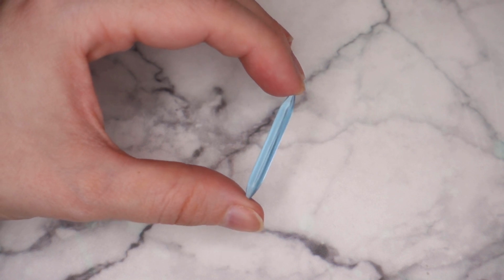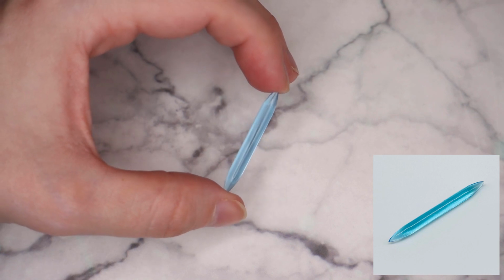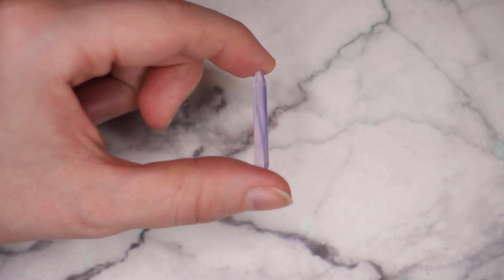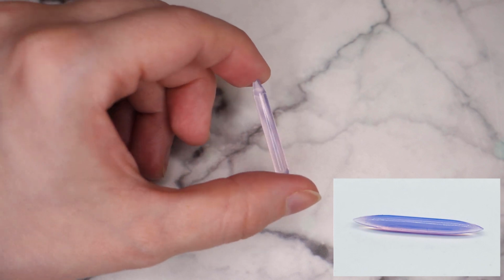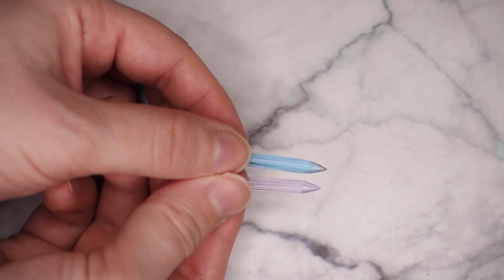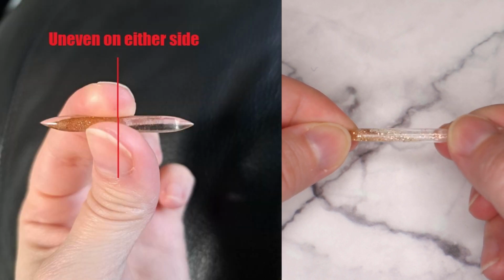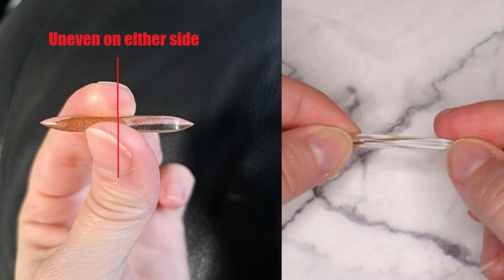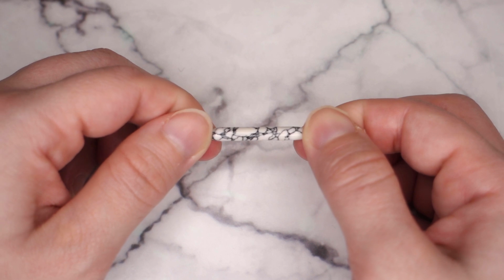New Septum Spikes - 4MM / 6 Gauge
Seven new septum spikes! 4 glass, 1 stone, 1 wood, 1 silver. All size 4mm or 6 gauge with a 35mm length.

★Timestamps:
00:00 Intro / Green glass spike
00:46 Blue glass spike
01:27 Lavender glass spike
02:37 Clear glass spike with glitter
04:23 Howlite stone spike
05:44 Olivewood spike
09:19 Silver spike
10:36 Outro
Ebay seller:
On Etsy

Etsy silver spike: